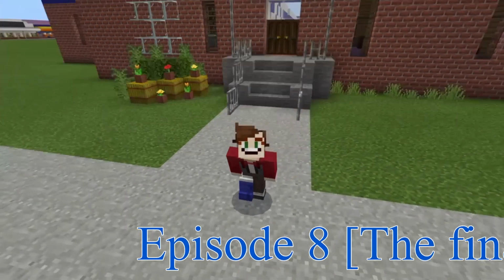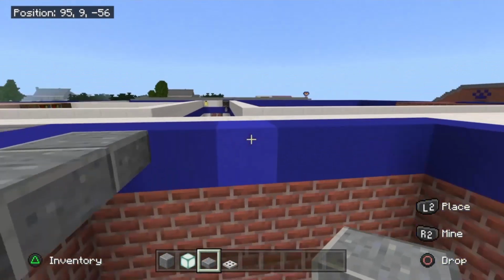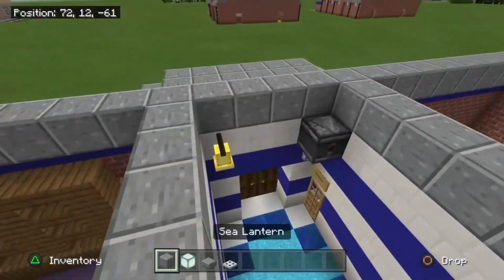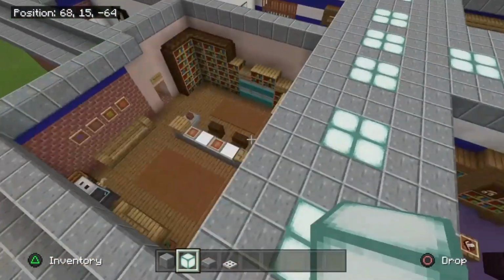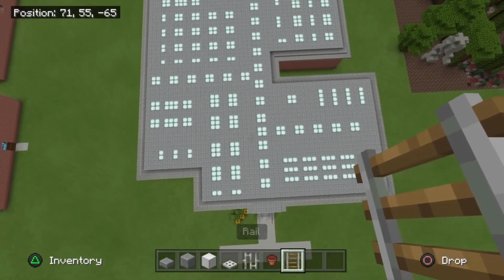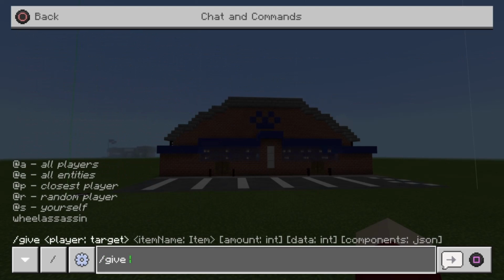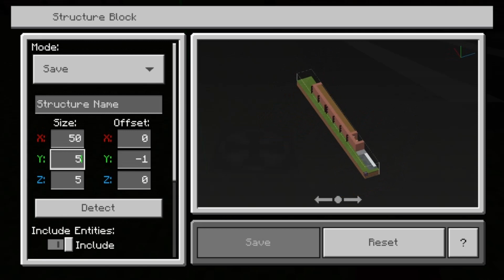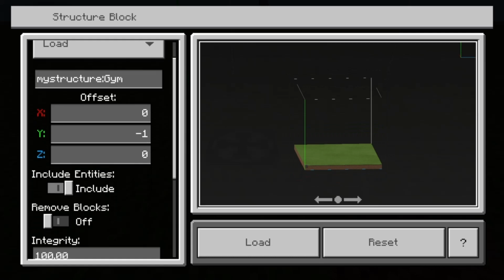How to Build Hawkins Middle School from Stranger Things in Minecraft!! | Ep. 8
Hello Assassins! I hope your week is going well, this is the last episode in my Minecraft Hawkins Middle School series!! Today’s episode will mostly be about building the roof, but I’ll also show you all how to reposition your Hawkins Middle School Gym too! Hopefully it’ll help you all with your Hawkins Maps! I really should start building Hawkins myself!! 🧐😂

Anyways Thank you so much for all the support on this not so mini, mini series! 😂 It’s been very insane to see! You’ve kept me motivated and uploading so seriously thank you!! 🙌🥷🎮

If you build this tutorial or any of my tutorials for a video on your own channel, or us this build anywhere else, feel free to use it as long as you give or link credit. Many thanks! :D